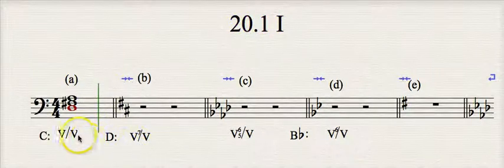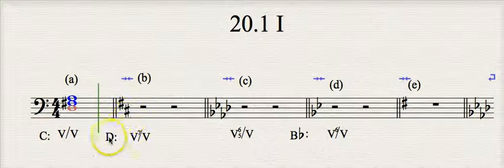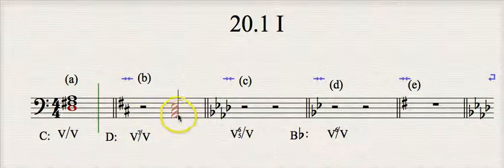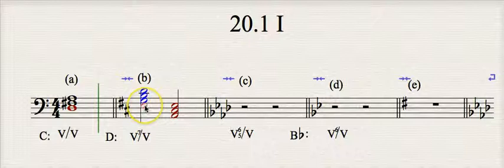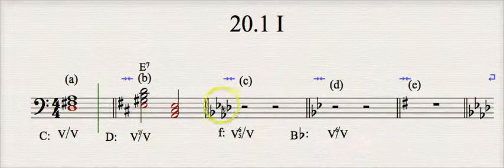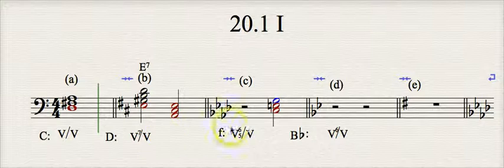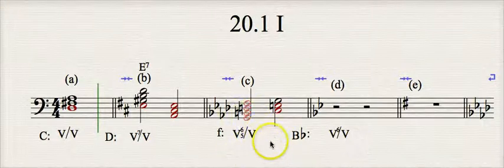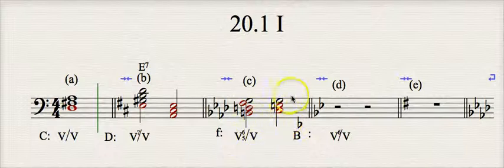WB 20 1 I Spell Secondary Vs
Tutorial on MGTA 2/e, WB 20.1, Writing Secondary Dominants to V.